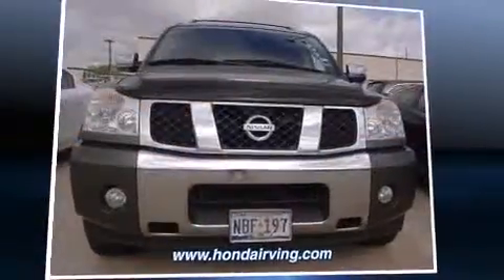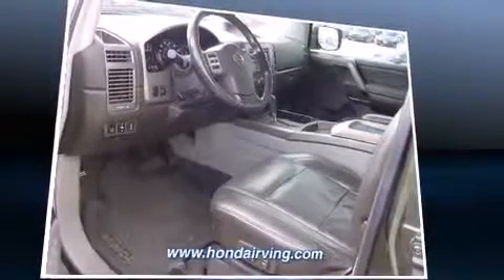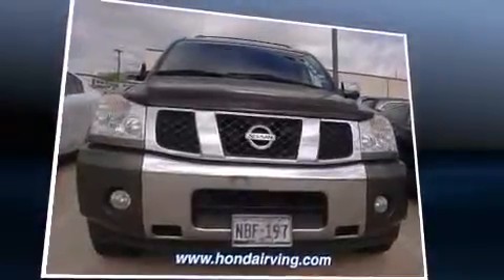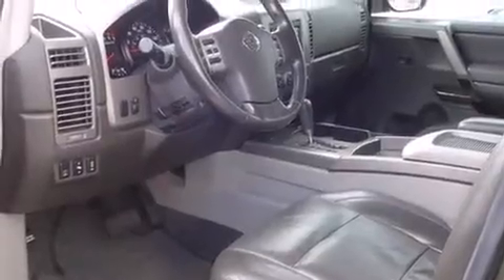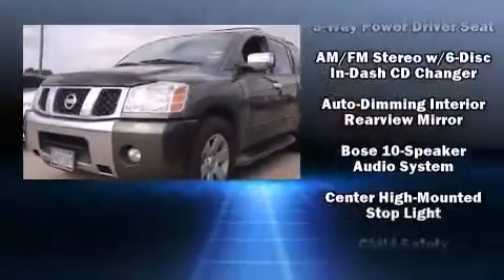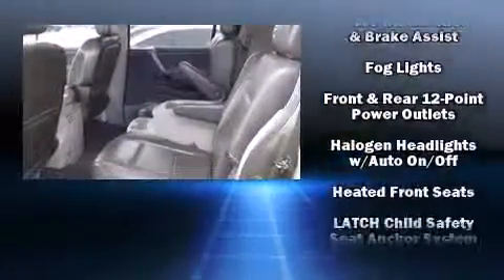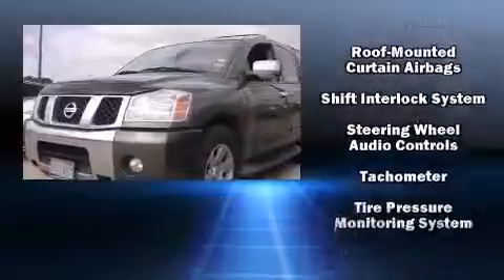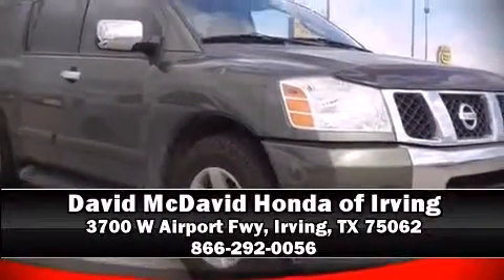2004 Nissan Armada in Irving, TX 75062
You're going to love the 2004 Nissan Armada. It features an automatic transmission, rear-wheel drive, and a powerful 8 cylinder engine. Top features include a split folding rear seat, a built-in garage door transmitter, an automatic dimming rear-view mirror, front and rear air conditioning, heated door mirrors, a roof rack, rear wipers, and remote keyless entry. Power adjustable pedals allow the driver to optimize his or her driving position, enhancing visibility, comfort and safety. Back seat passengers will appreciate the rear audio controls, allowing them to make easy adjustments to the stereo system. Third row seats provide an even greater maximum passenger capacity. Nissan also prioritized safety and security by including: dual front impact airbags, head curtain airbags, traction control, brake assist, a panic alarm, and 4 wheel disc brakes with ABS. Electronic stability control ensures solid grip atop the road surface, no matter how challenging the driving conditions. We know that you have high expectations, and we enjoy the challenge of meeting and exceeding them! Please don't hesitate to give us a call.